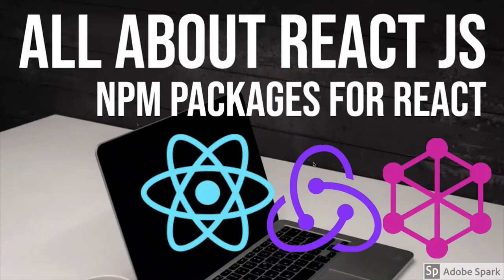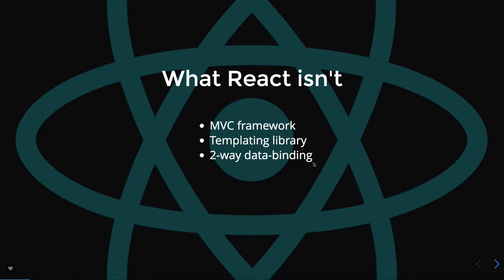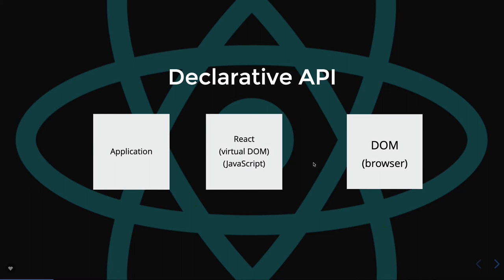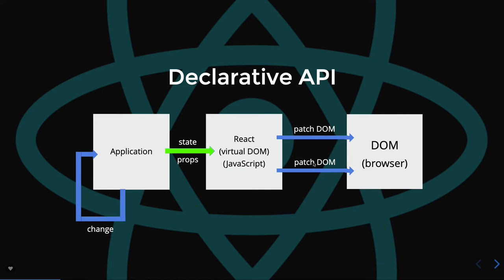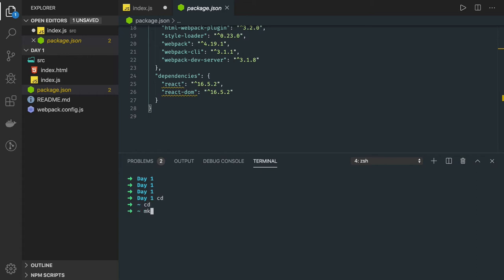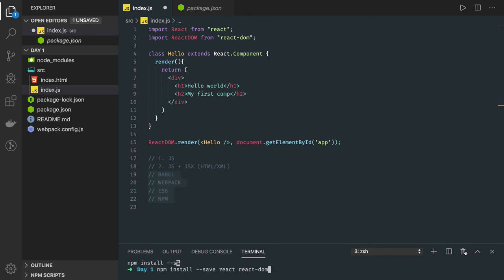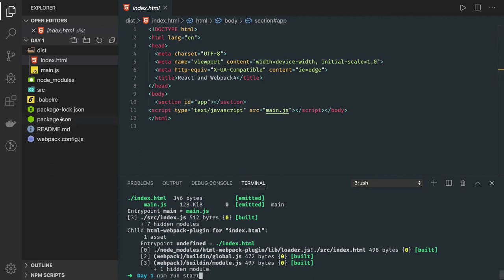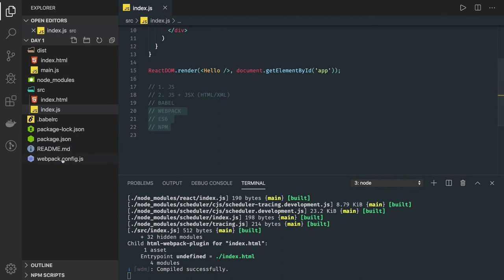Understanding React and Tooling #05